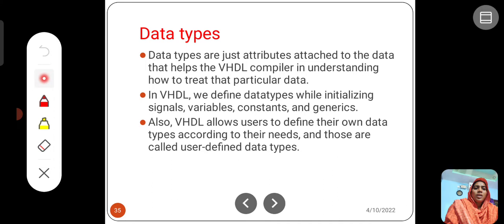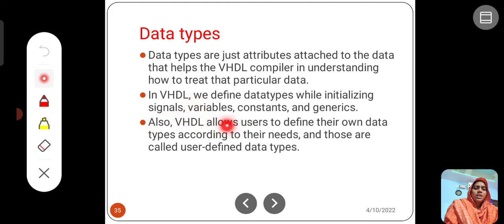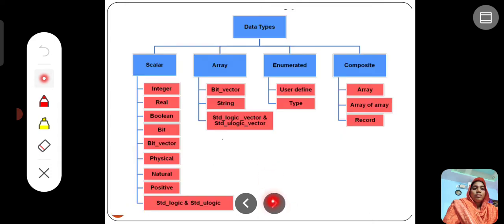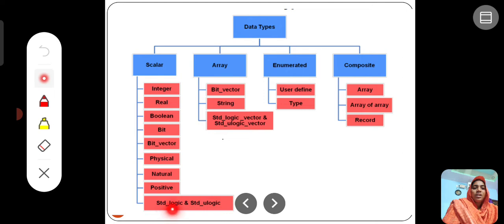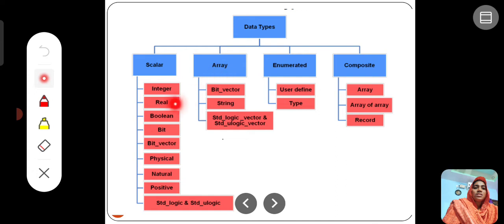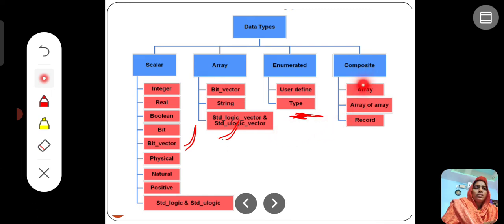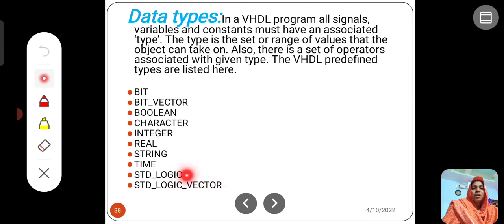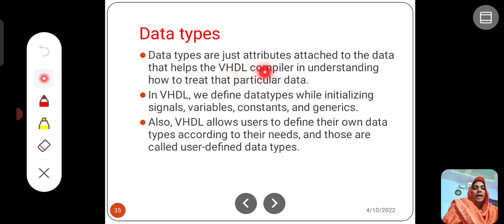Unit-2: Data types in VHDL